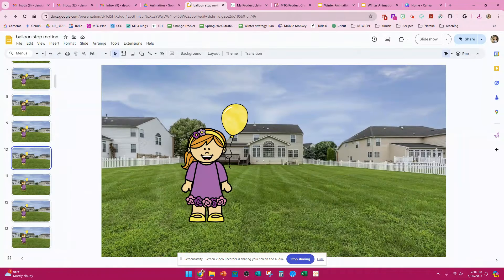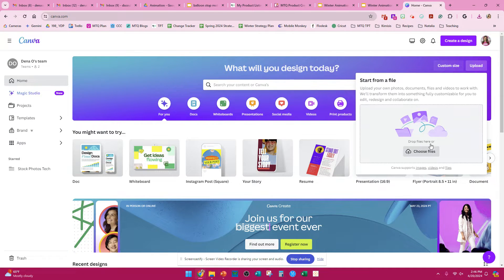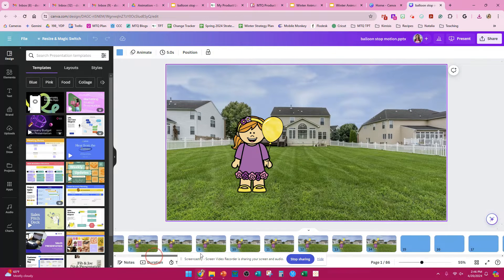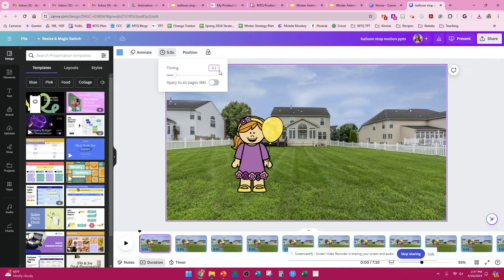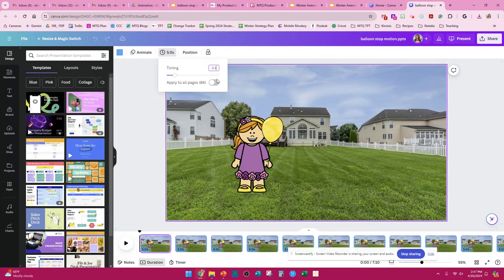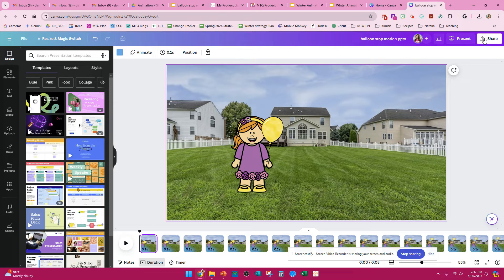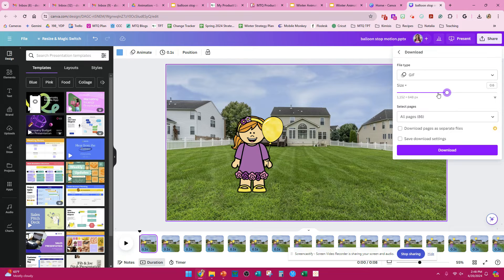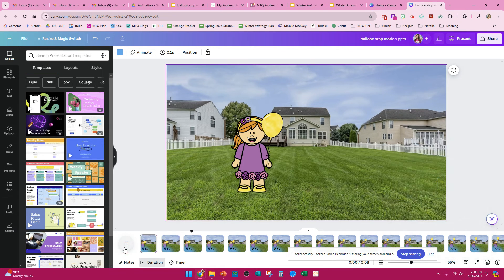Create a GIF with Canva Tutorial, Make a GIF for stop motion animation video, student project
How to create a GIF using Canva for student stop motion projects. Great for classroom projects.

Shine Bright,
Dena